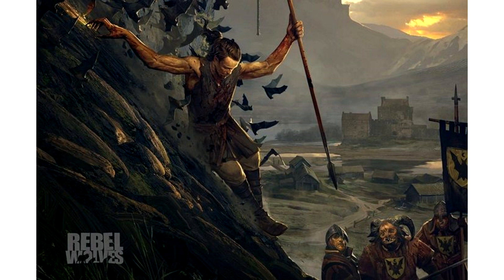Founded by immigrants from CDPR, Rebel Wolves studio will receive funding from the Chinese giant Net